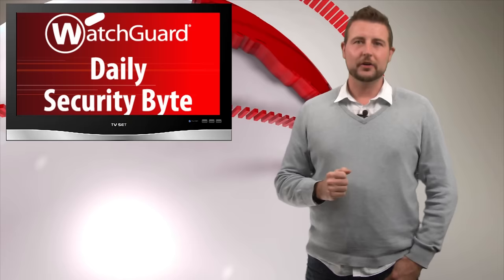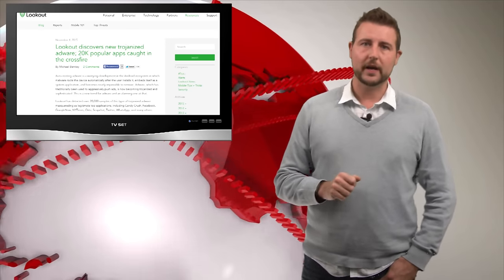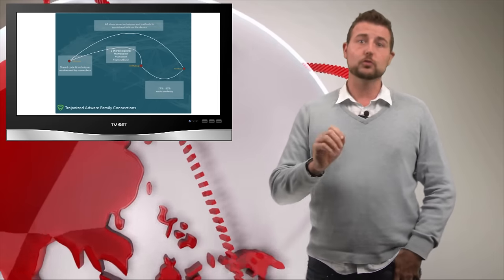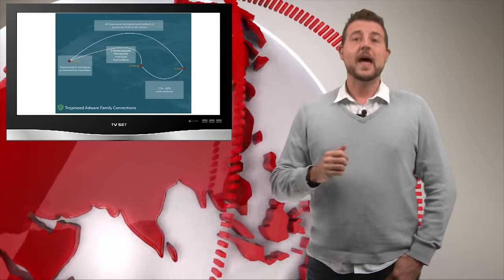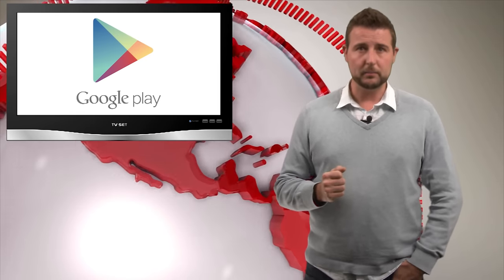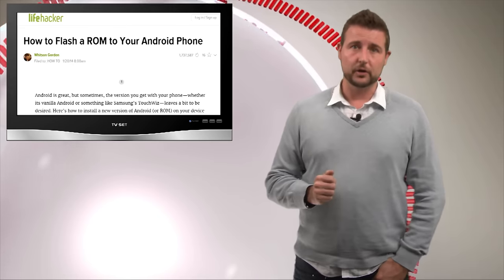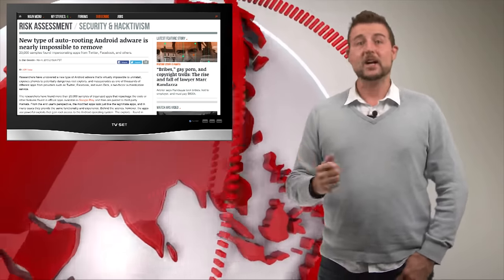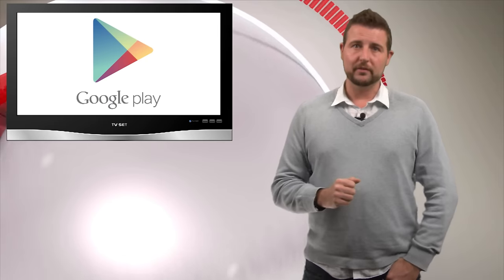Auto-rooting Android Malware - Daily Security Byte EP. 172